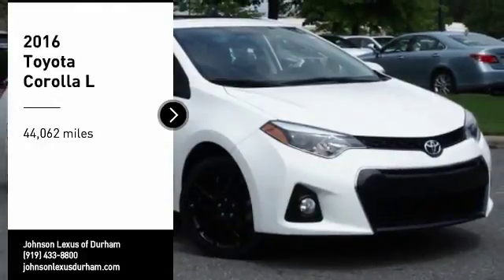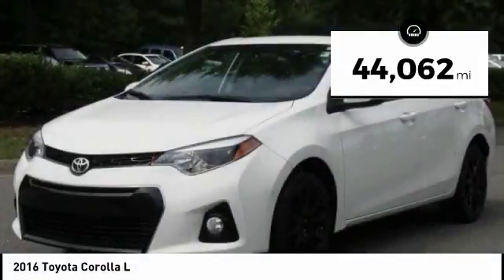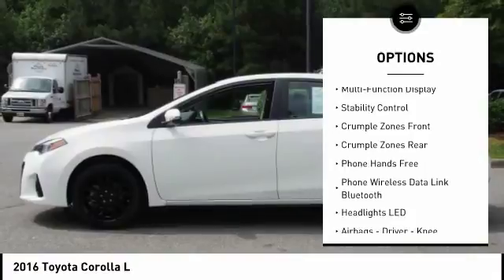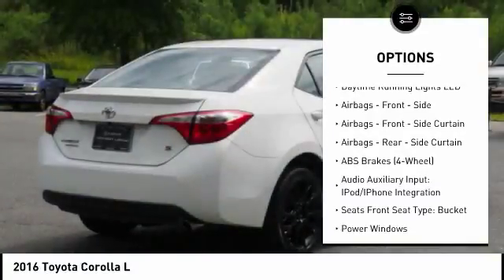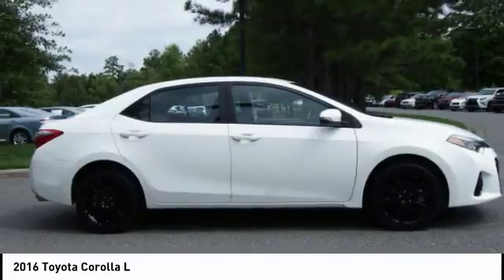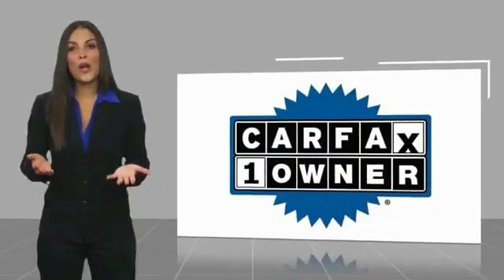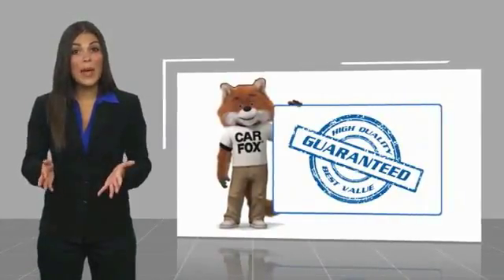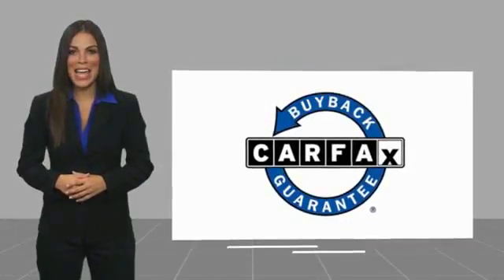2016 Toyota Corolla for sale in Durham NC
2016 Toyota Corolla for sale in Durham NC - Stock # DP3127
Year: 2016
Exterior: White
Interior: Black
Miles: 44,062
Engine: 1.8L I4 DOHC Dual VVT-I
MSRP: N/A
Model Code: 1832
Transmission: Automatic
Address:
VIN: 2T1BURHE1GC484245